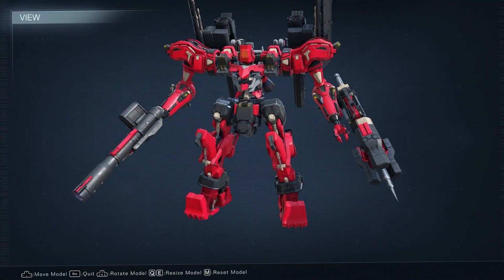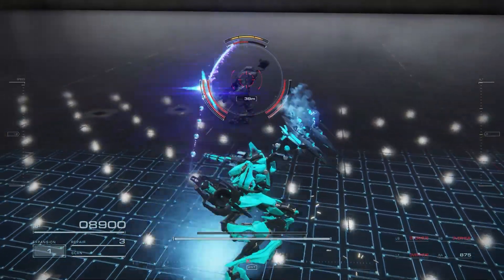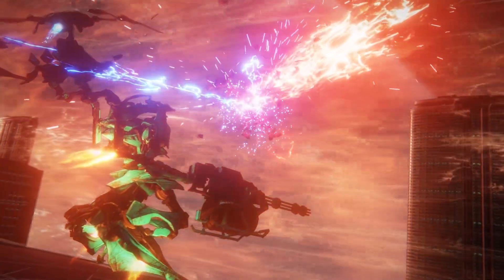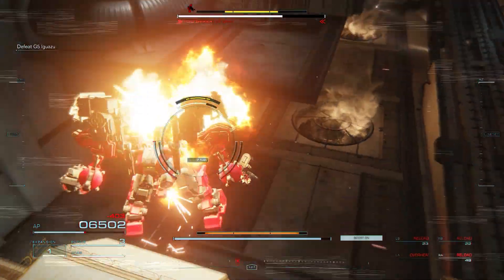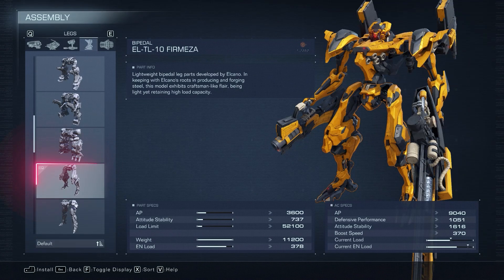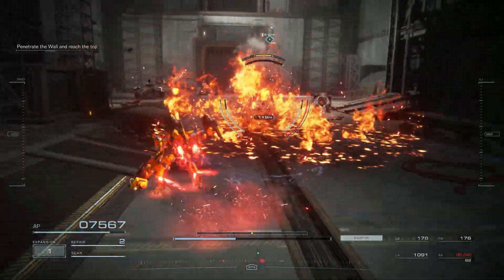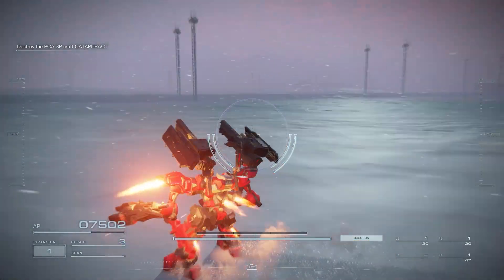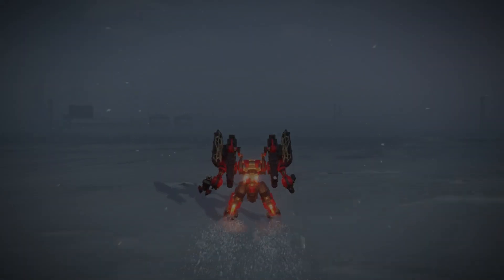Top 3 Creative PvE Builds in Armored Core 6 🔥🎮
🎮 Dive into the ultimate Armored Core 6 experience with our latest video! Unveil the secrets of the game with our Top 3 PvE Creative Builds! 💥 Discover the most potent setups that will turn your battles into epic victories! From relentless firepower to calculated destruction, these builds are game-changers. 🚀

🔥 In this video, we break down the top picks for PvE gameplay, providing in-depth insights into each build's strengths and strategies. Whether you're a newcomer or a seasoned pilot, these setups will elevate your gameplay to new heights! 💪